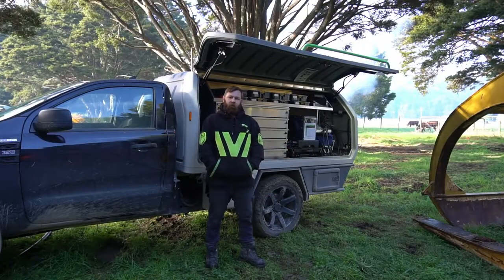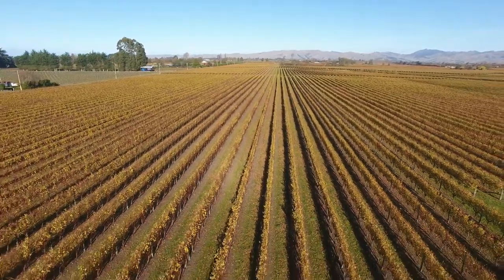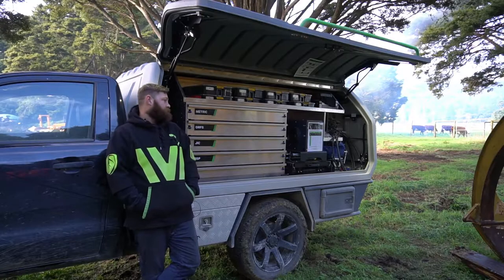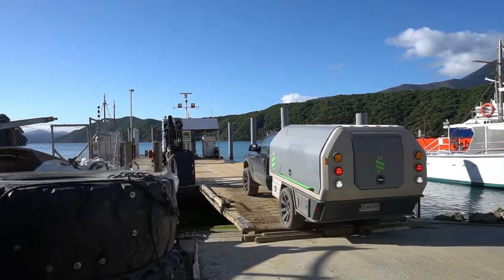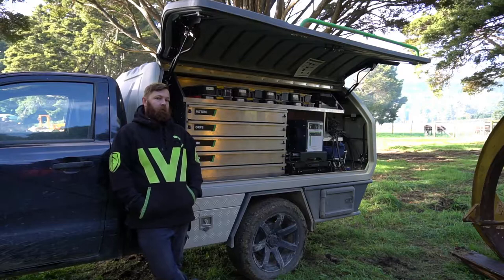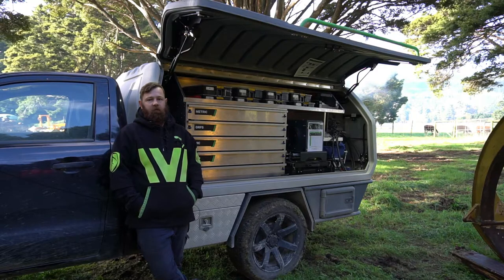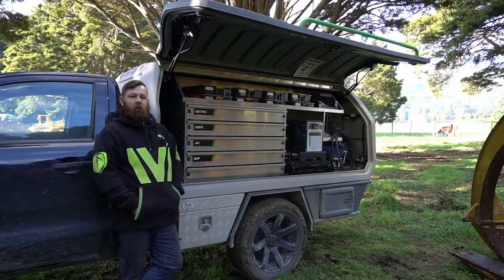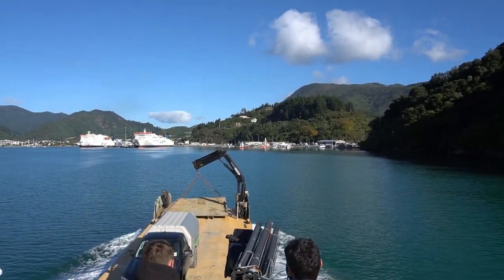How to Become a One-Stop-Shop for the Hydraulics Industry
Precision Hydraulics & Mechanical | Powered by BOA Hydraulics

Listen to Henry from Precision Hydraulics & Mechanical talk over how he is using the BOA solution to offer his customers the one-stop-shop when it comes to machinery repairs in the forestry, marine, construction, agriculture & viniculture industries.

By offering hydraulics, hosing, electrical & mechanical repairs, allows his customers to ring one person to do a 3 person job, dramatically reducing their reliance on multiple 3rd party contractors, and increasing their Hydraulic Uptime.

Rethink, restart your hydraulic hose repair and maintenance and start to turn wasted time into profit.

LIKE and FOLLOW our Social Page to stay updated